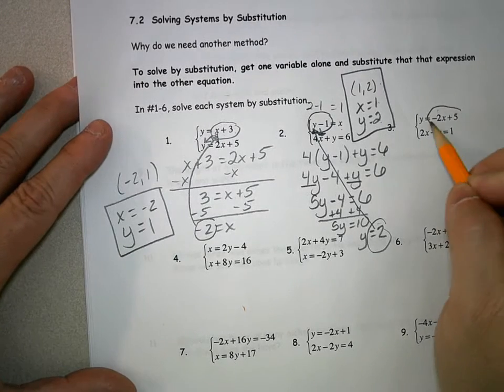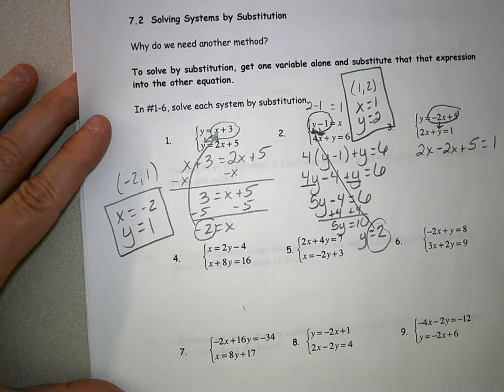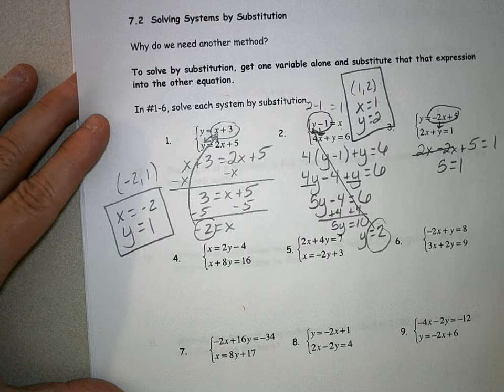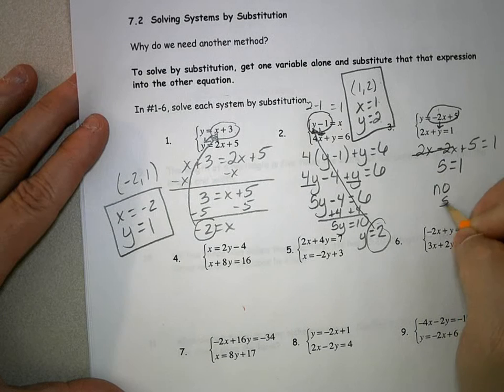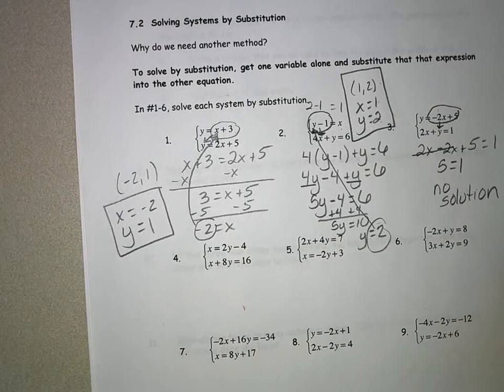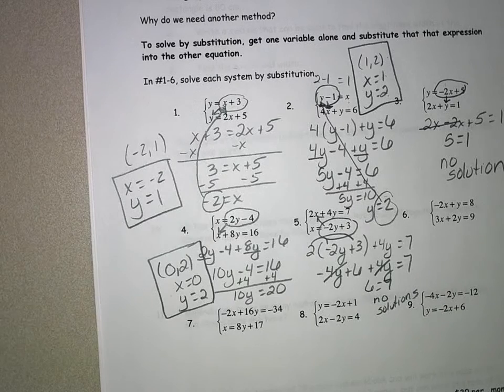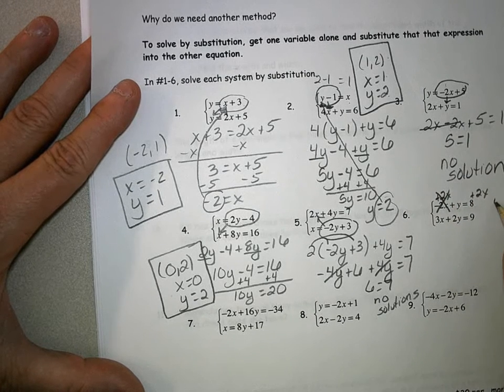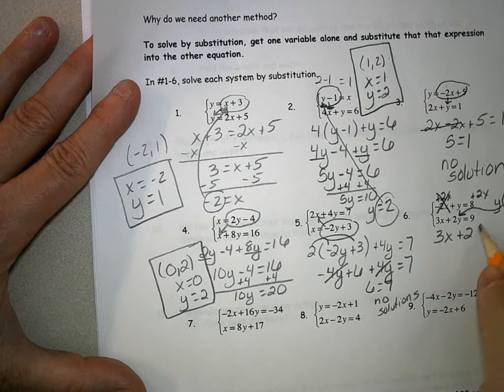ALG 7 2 part 1 2014